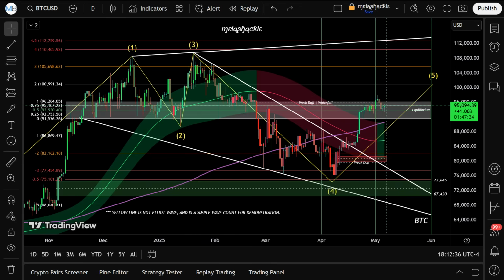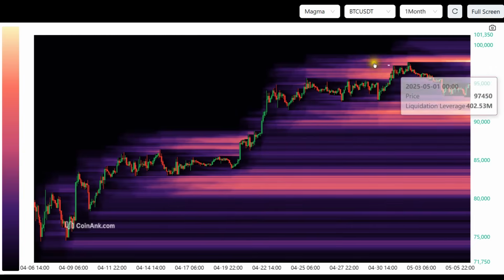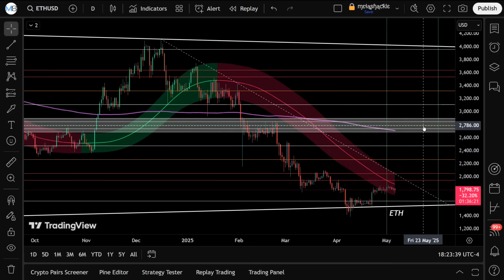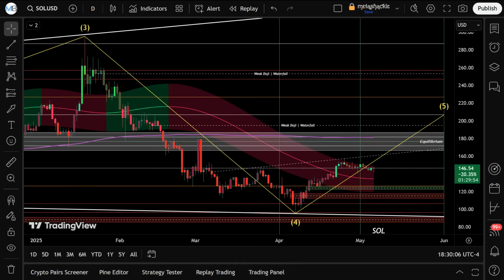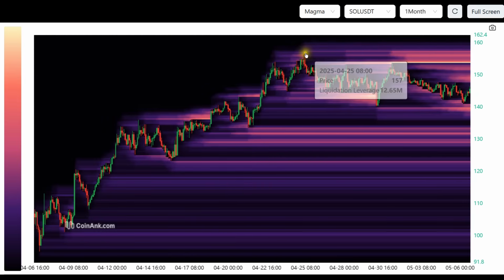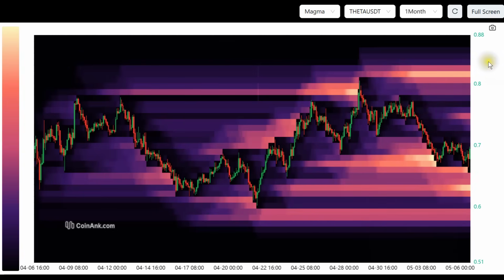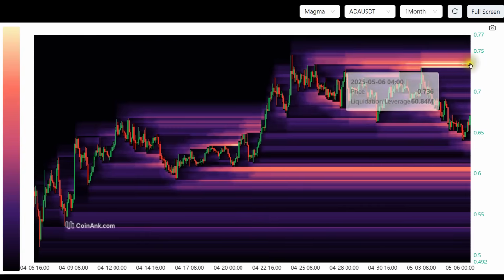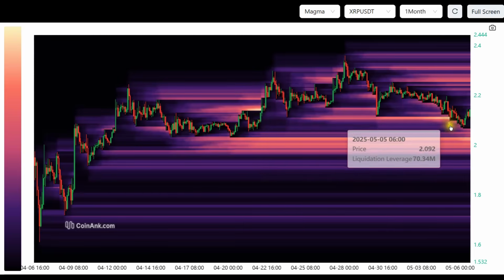🔥 THE BTC ETH SOL THETA ADA XRP CHARTS!!! 🔥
- Create a Financial Covenant with the Lord with my free template

will bring straight you to my channel.

Don't fall for scams. All official MetaShackle links, and account names are exactly as you see spelled here MetaShackle or in this font ɱɛɬąʂɧąƈƙƖɛ and NEVER INCLUDE any additional letters, numbers or symbols. Always click the official links on my Official Youtube channel

** ɱɛɬąʂɧąƈƙƖɛ™ Logo/Tradename is private property.

** All content produced on this channel is protected under copyright, belongs solely to its respective copyright holder - ɱɛɬąʂɧąƈƙƖɛ™ and may not be reproduced in whole, or in part without prior, written permission.

'Puff the Magic Dragon' by Peter, Paul & Mary.
'A fool in love' by Randy Newman.

** Ending video clip - from the movie 'Meet the Parents'

I claim no ownership, or rights to any of the music, or video clips used in this video. All rights belong solely to the respective copyright/trademark owners. Any profits generated from this video from ad revenue by Youtube belong solely to the respective copyright/trademark owners of the music, and video clips used in this video.

The content presented in this video is for informational and educational purposes only. It does not constitute financial advice. Investing in financial markets carries risks, and viewers should conduct their own research and consult with a qualified financial advisor before making any investment decisions.

Important Points to Note:

Investment or trading strategies discussed are not guarantees of success.
Consider your financial situation, risk tolerance, and investment objectives before implementing any strategies discussed.

The presenter and producers shall not be held liable for any losses or damages incurred as a result of reliance on the information presented herein.

Viewers are encouraged to seek professional financial advice tailored to their individual circumstances and to conduct their own due diligence before making any financial decisions.

The content provided in this video is for informational and educational purposes only. It is not intended to be financial advice.

Investing in financial markets carries inherent risks, and viewers should conduct their own research and consult with a qualified financial advisor before making any investment decisions.

Past performance is not indicative of future results. Any investment or trading strategies discussed are not guarantees of success.

Viewers should carefully consider their own financial situation, risk tolerance, and investment objectives before implementing any strategies discussed in this video.

The presenter and producers of this video shall not be held liable for any losses or damages incurred as a result of reliance on the information presented herein.

Viewers are encouraged to seek professional financial advice tailored to their individual circumstances. Always do your own due diligence before making any financial decisions.